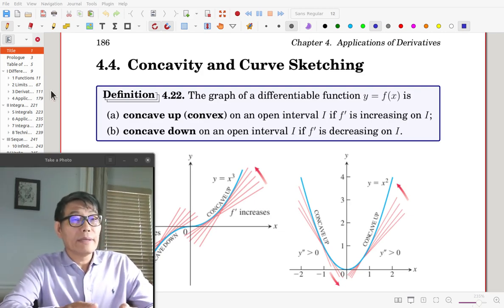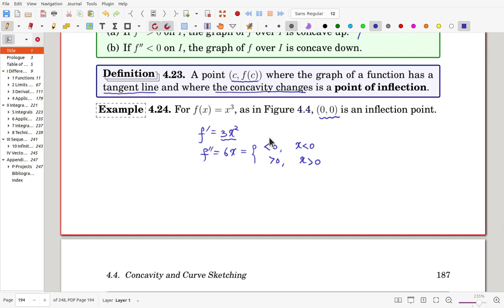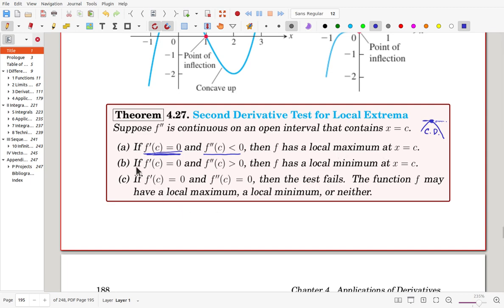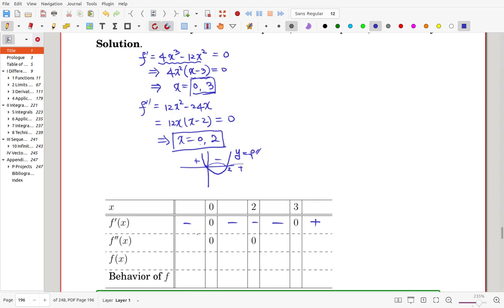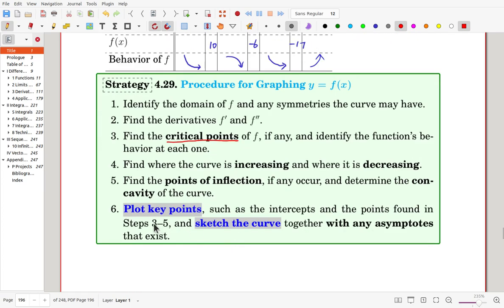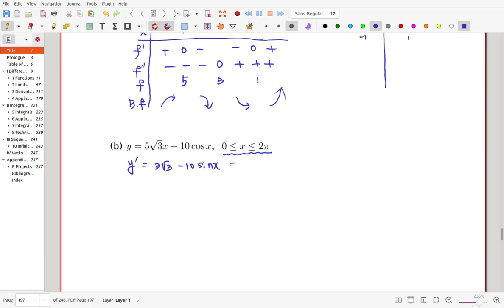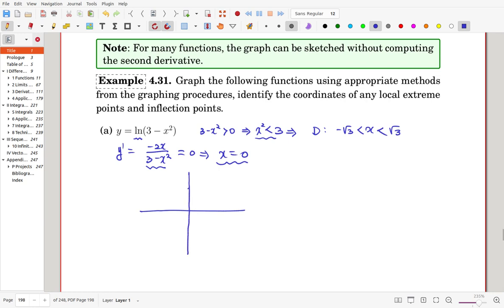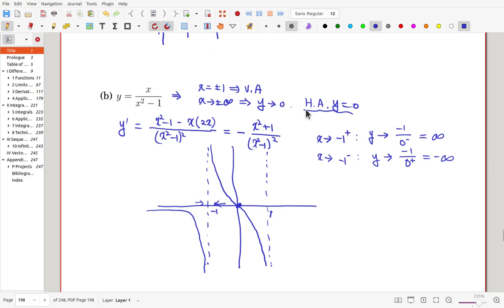MathTalent Calculus I Sec 4.4 Concavity and Curve Sketching